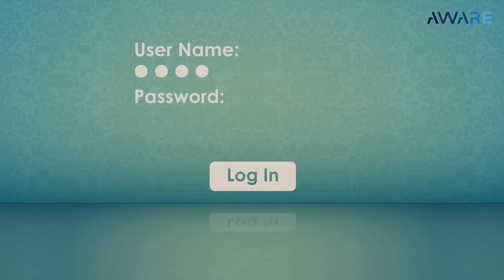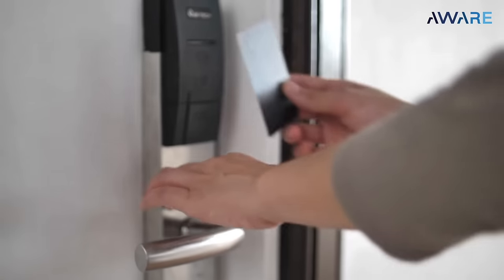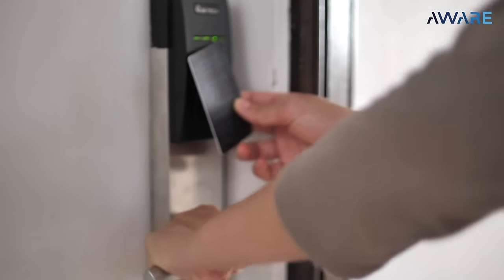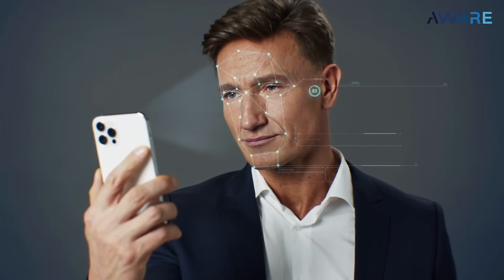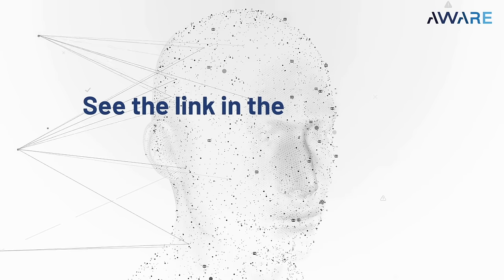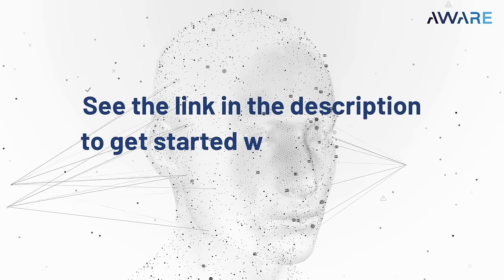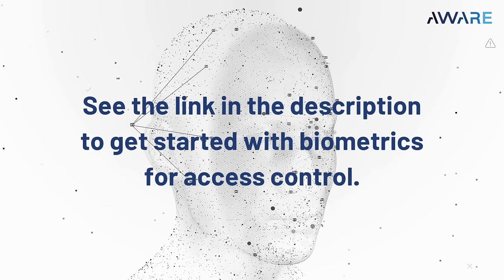Benefits of Biometrics for Access Control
Biometrics-based access control is opening the door for businesses to:

✔️ Enhance security
✔️ Improve user experience
✔️ Reduce costs in the long run